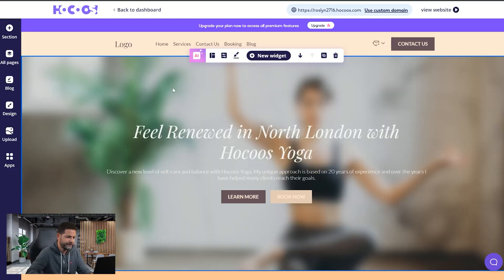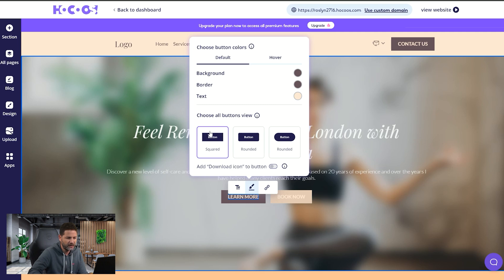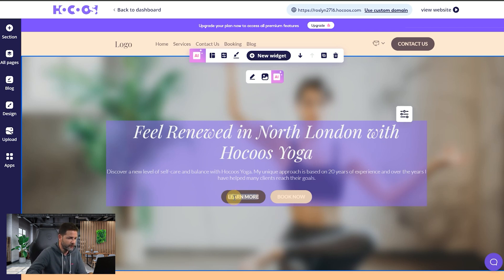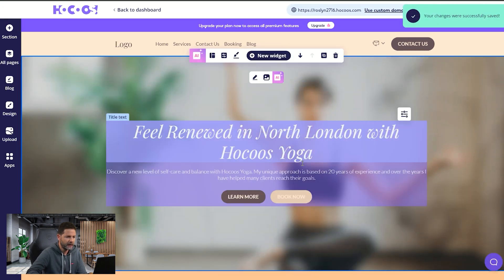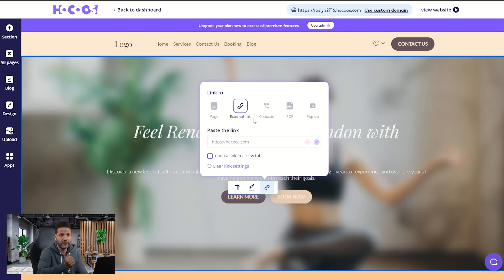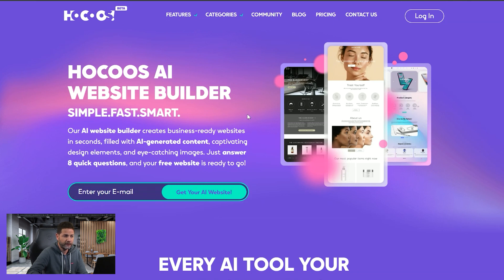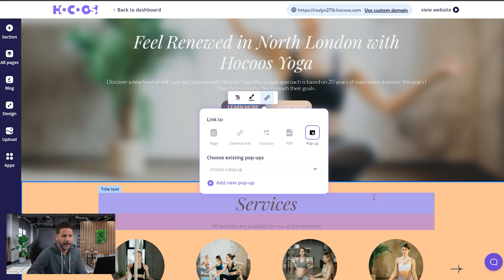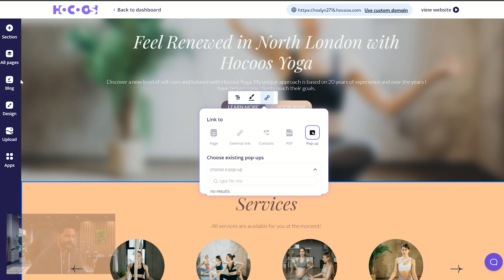Step-by-step guide on how to easily add button functionalities to your website.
After building easily your website using the Hocoos AI Website builder, its time to take things to the next level with just a few clicks.

Learn how to:

-Connect buttons to link between your website pages.
-Link button to external links outside of your website.
-Connect a button to a PDF document that will serve as a trigger to download it.